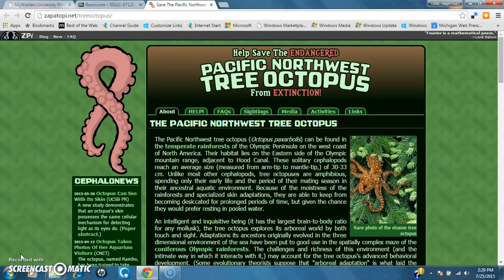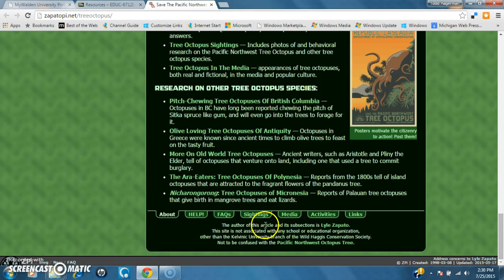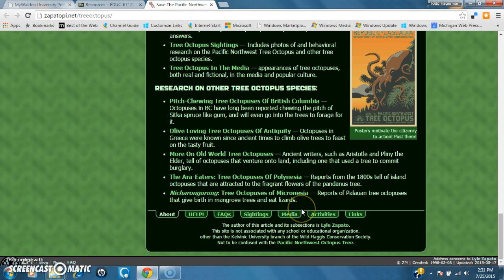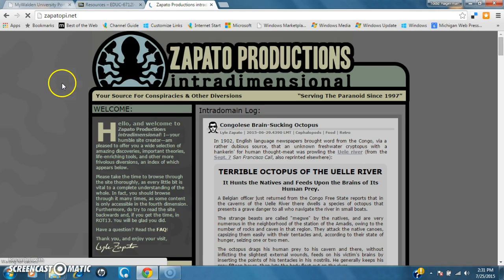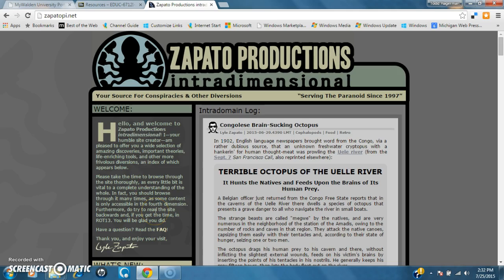Tree octopus video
Determining the credibility of a website